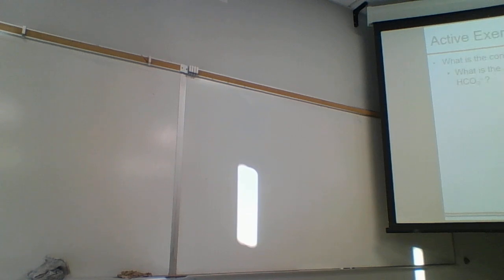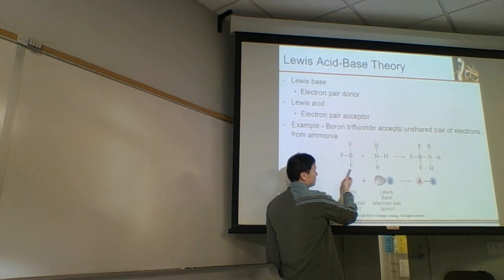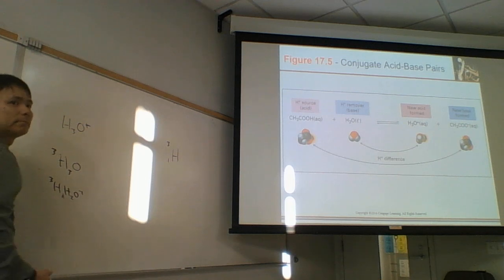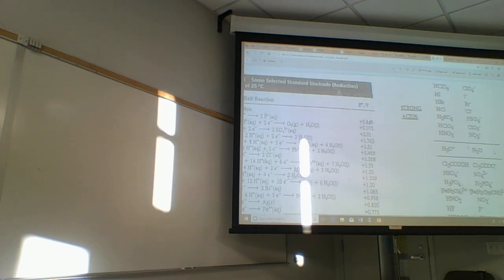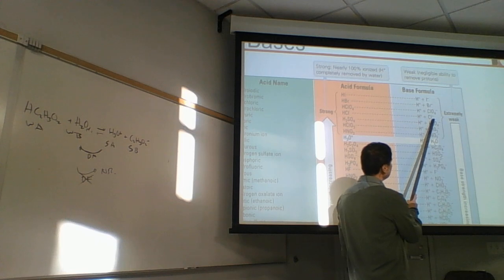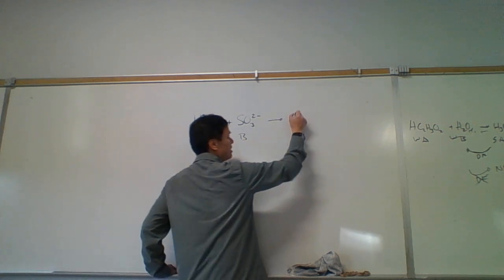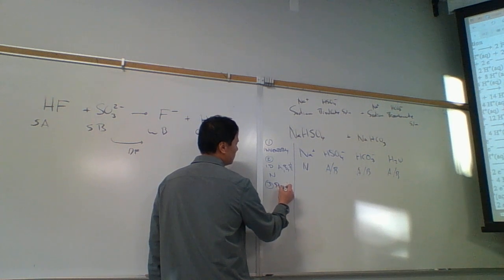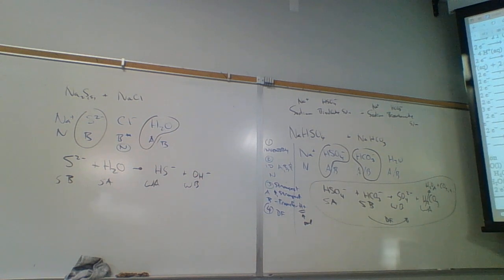Chem 4 1176 112719 B